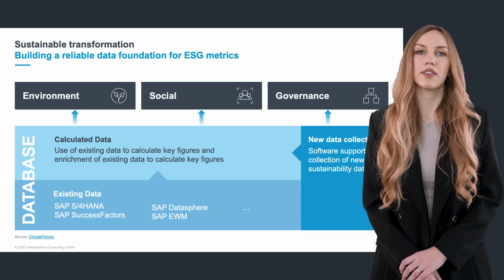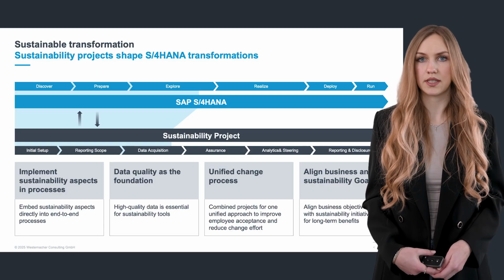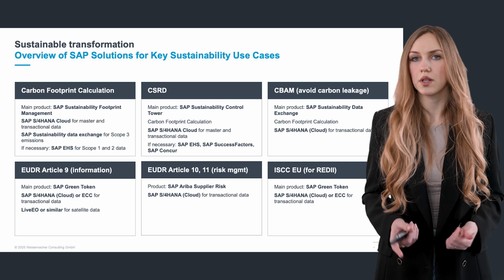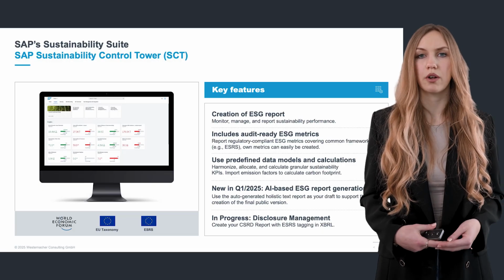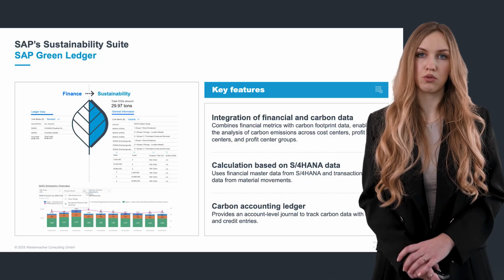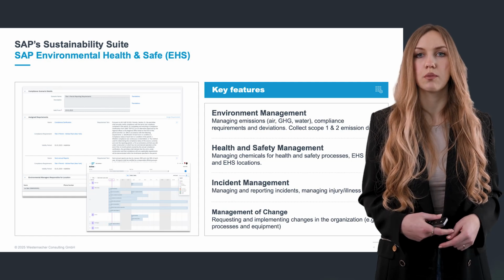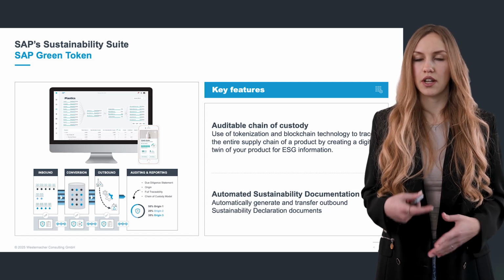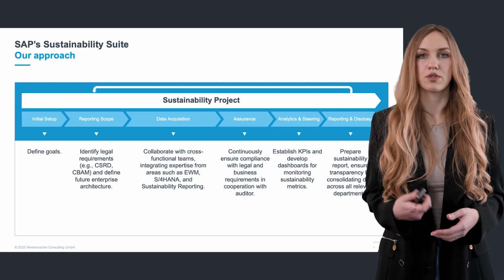The sustainable transformation – an overview of SAP’s sustainability suite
The road to more corporate sustainability is further evolving. Legislations as well as solutions are growing. SAP Green Ledger is the latest addition to SAP’s sustainability suite. In the session, we will provide an overview of the individual modules like SAP Green Ledger, Green Token,  Sustainability Footprint Management, and Sustainability Control Tower, highlighting the focus area tool and how they contribute to building sustainable and transparent business processes.